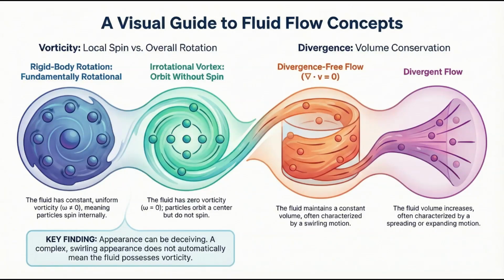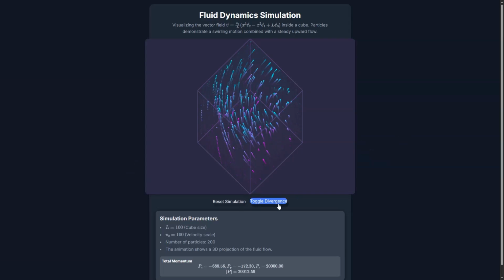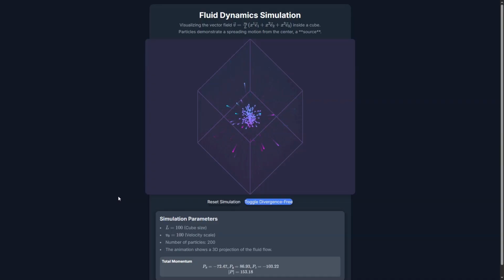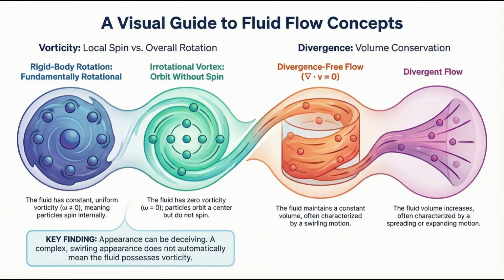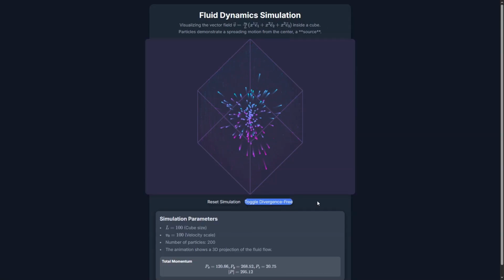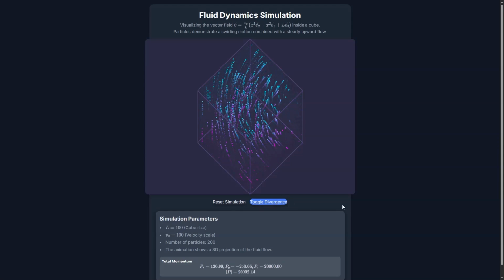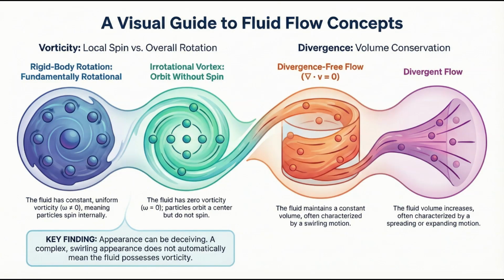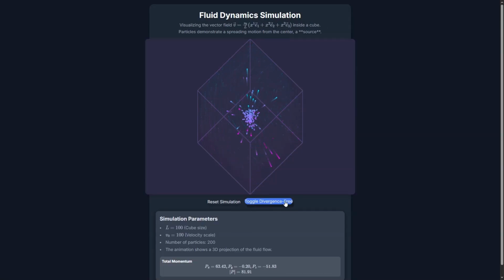Fluid Dynamics Volume Spin and Momentum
Summary: The sources highlight the essential distinctions between divergence, vorticity, and momentum within fluid dynamics. A critical concept is that a divergence-free velocity field ($\nabla \cdot \vec{v}=0$) represents a state where the fluid maintains a constant volume during flow, whereas divergent fields are characterized by spreading. Furthermore, the sources distinguish between types of rotation, noting that a "complex appearance of rotation" is not synonymous with vorticity; specifically, rigid-body rotation is fundamentally rotational with constant vorticity ($\omega \neq 0$), while an irrotational vortex features particles that orbit a center without internal spin, resulting in zero vorticity ($\omega=0$). Finally, the sources emphasize the importance of analytical evaluation, such as computing total momentum within a defined geometric volume and utilizing real-time tracking of momentum components to understand fluid behavior.